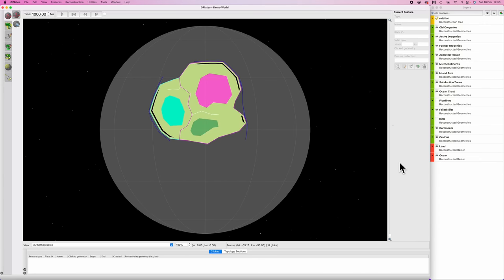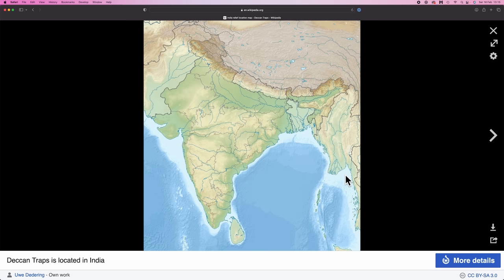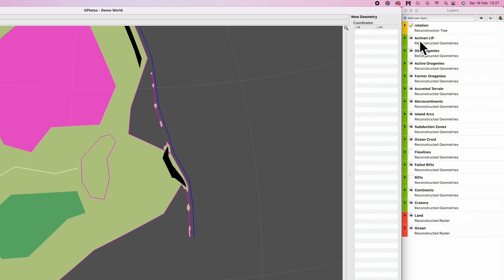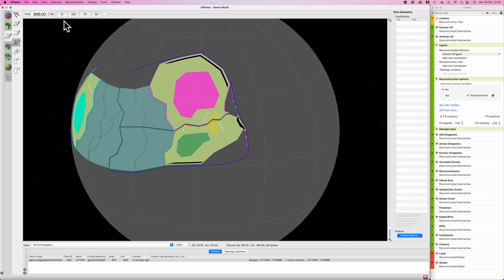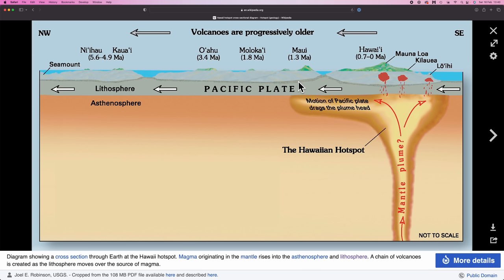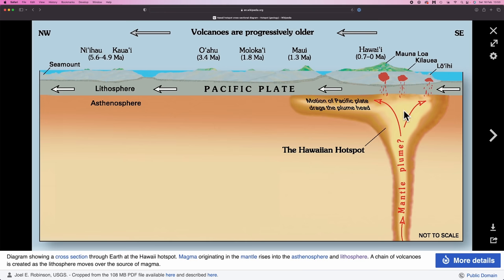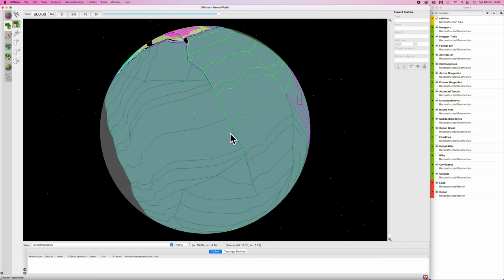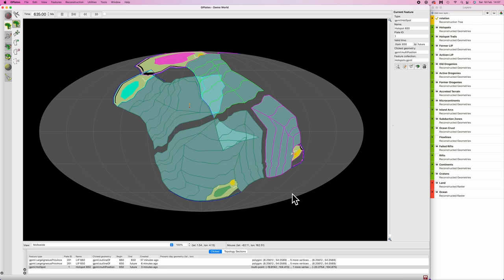GPlates: Large Igneous Provinces & Hotspots - Worldbuilder’s Log 18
A brief intro into Large Igneous Provinces (LIPs) and hotspots and how to plot them in GPlates

Udo Grunewald

TIMESTAMPS:

00:00 Intro
00:16 LIP info
03:36 LIPs in GPlates
09:39 Hotspots info
12:25 Hotspots in GPlates
17:54 Timelapse
18:27 Outro